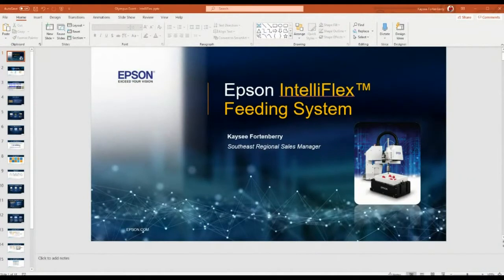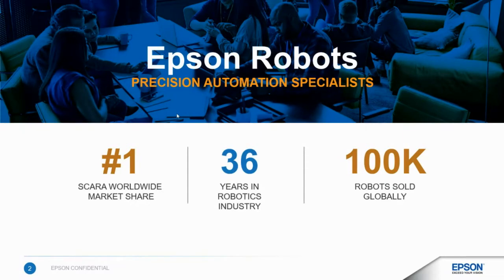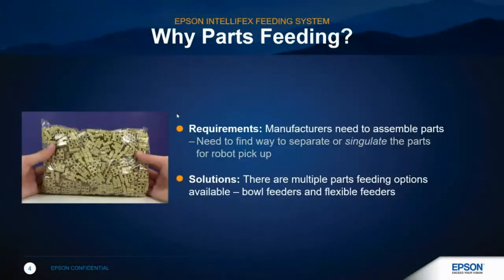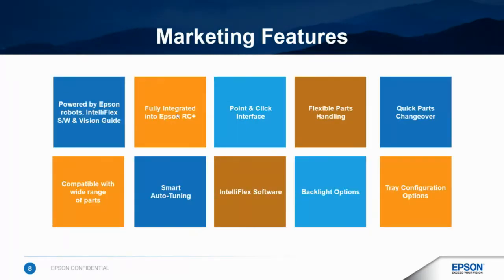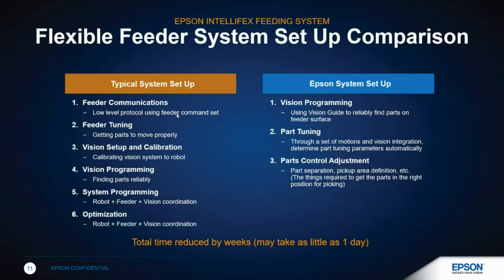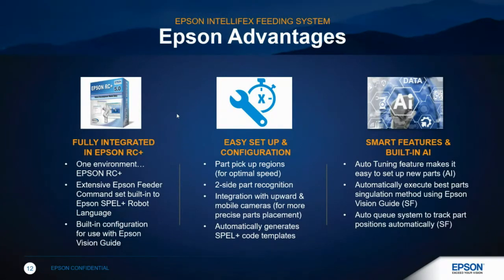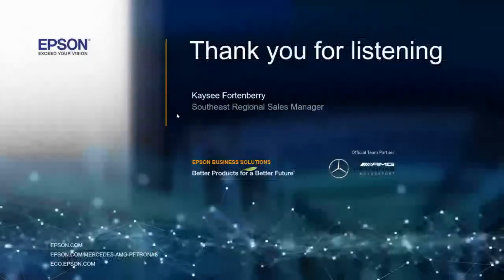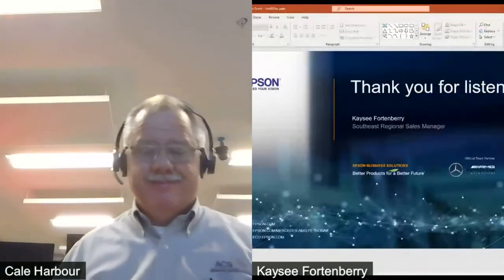Epson Robotics Intelliflex Part Feeding System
The ability to feed parts to a robotic work cell has become easier.  Epson's new Intelliflex system allows for the vibratory feeding of parts to a vision guided Epson robot in order to simplify a automated system.  Kaysee Fortenberry of Epson Robots highlights the benefits and features of the Intelliflex system during the Applied Automation Solution day hosted by Advanced Control Solutions and Olympus Controls.